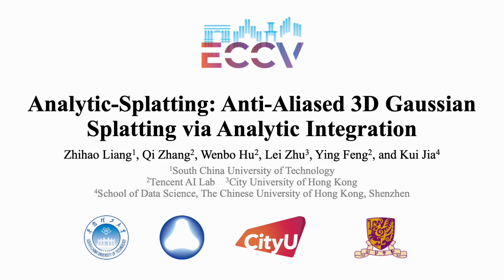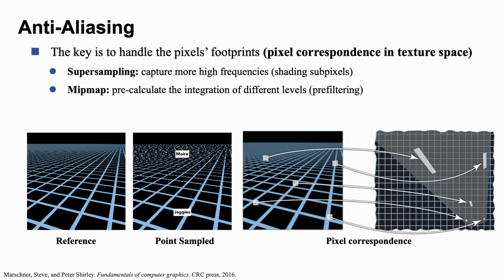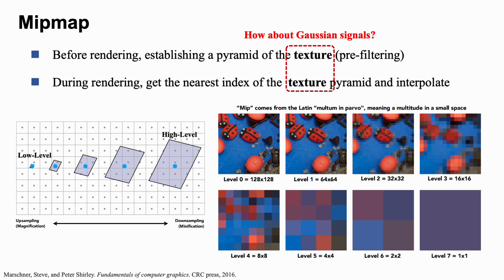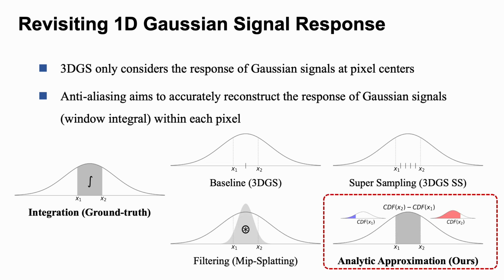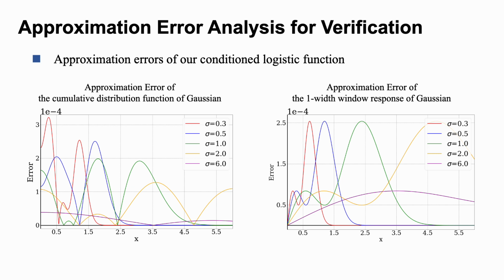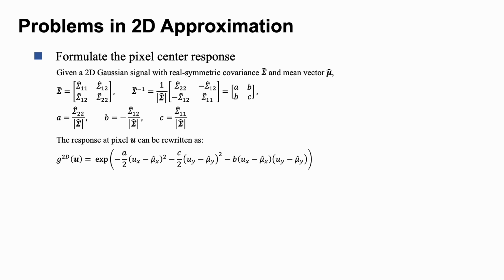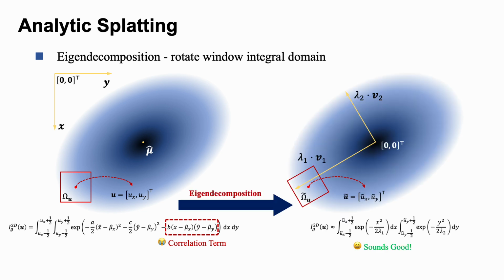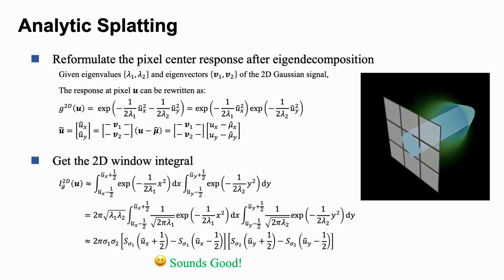ECCV 2024: Analytic-Splatting: Anti-Aliased 3D GaussianSplatting via Analytic Integration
ECCV2024 Oral
In this paper, we derive an analytical solution to address the aliasing caused by discrete sampling in 3DGS. More specifically, we use a conditioned logistic function as the analytic approximation of the cumulative distribution function (CDF) in a one-dimensional Gaussian signal and calculate the Gaussian integral by subtracting the CDFs. We then introduce this approximation in the two-dimensional pixel shading, and present Analytic-Splatting, which analytically approximates the Gaussian integral within the 2D-pixel window area to better capture the intensity response of each pixel. Moreover, we use the approximated response of the pixel window integral area to participate in the transmittance calculation of volume rendering, making Analytic-Splatting sensitive to the changes in pixel footprint at different resolutions.